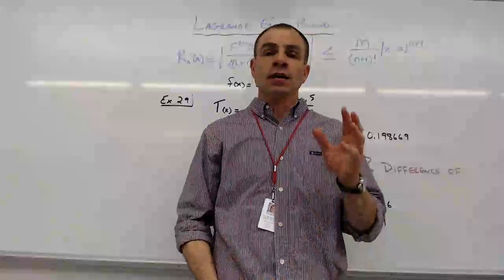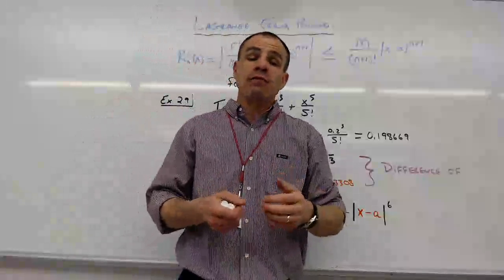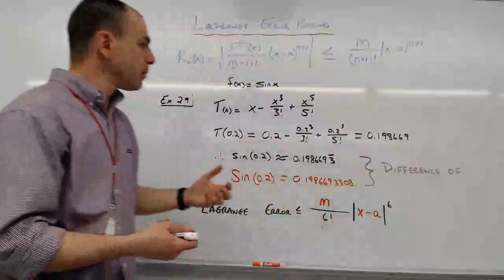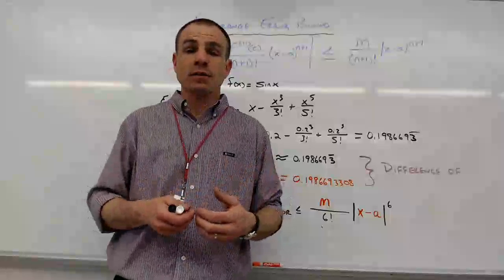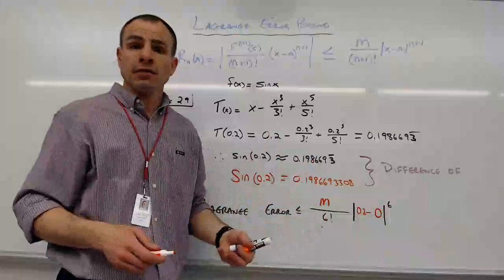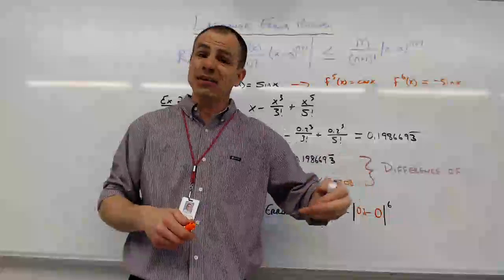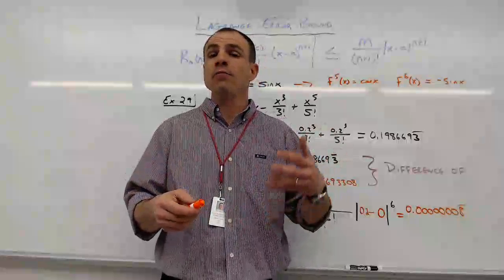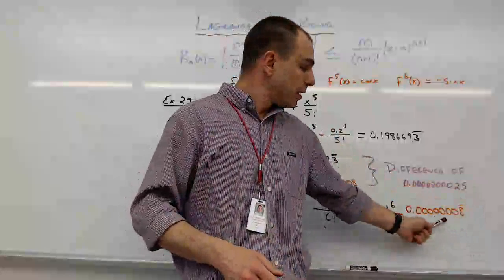Introduction to Lagrange 2 and Example 29